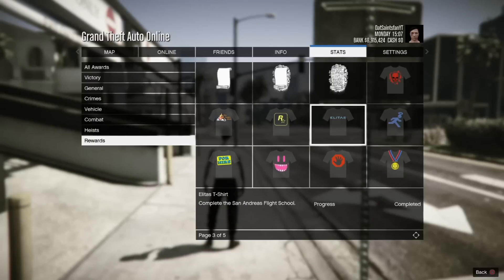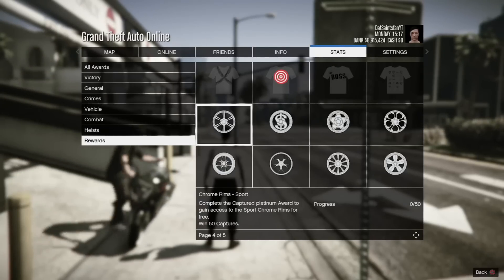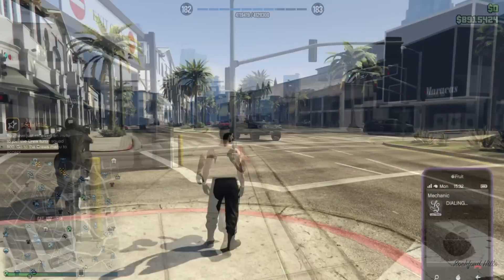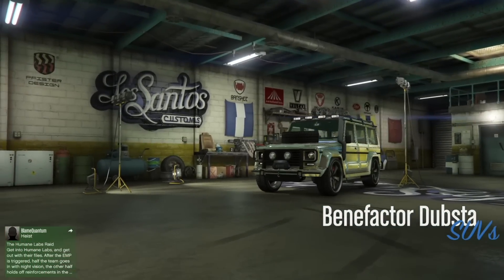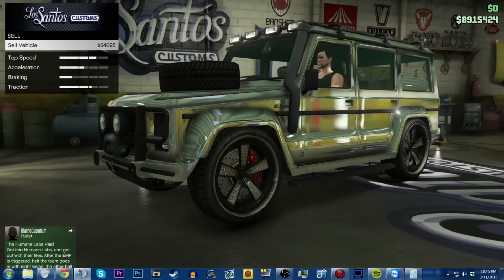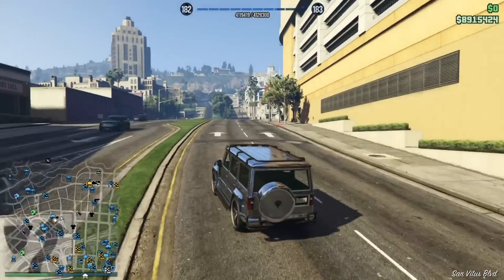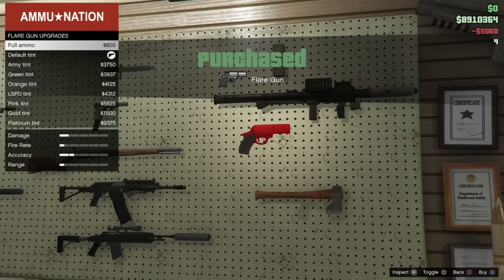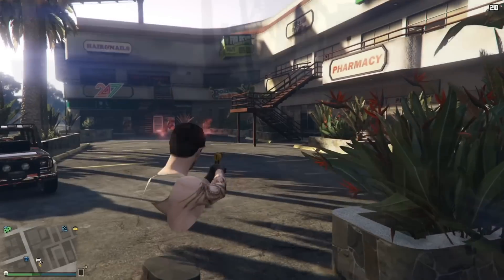GTA 5 Heist Online - 3 THINGS YOU MIGHT NOT KNOW! (Flare Color, New Rewards & More) [GTA Heists DLC]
GTA 5 Heist Online - How To Change Flare Color, Resell Vehicles for $50,000 & New Rewards! (Tips & Tricks) [GTA 5 Heists DLC]

SAINTSNATION DISCOUNTS!